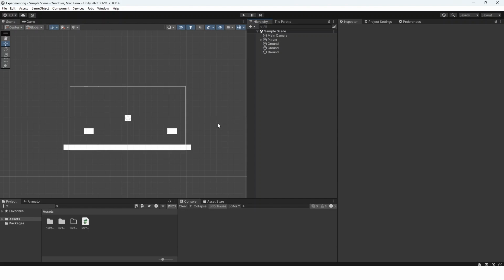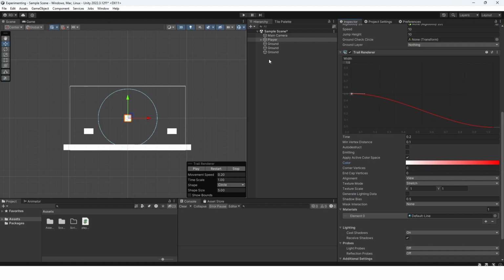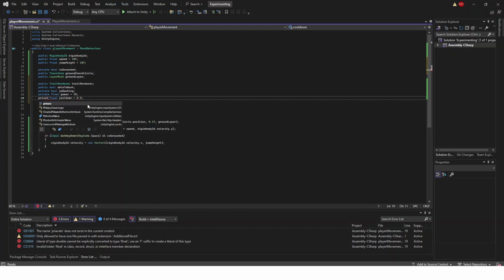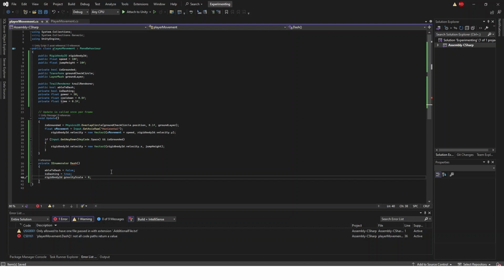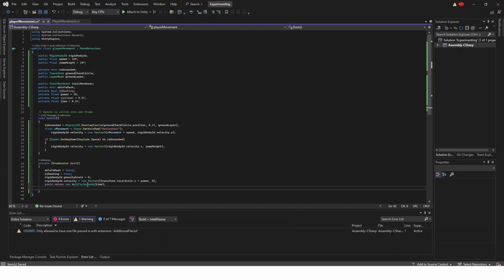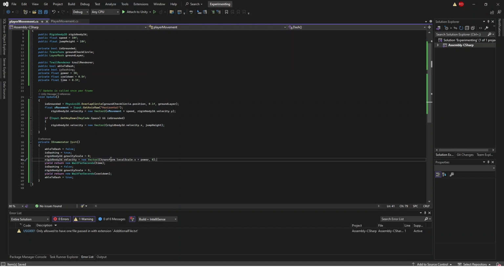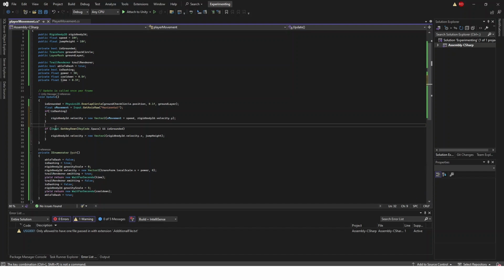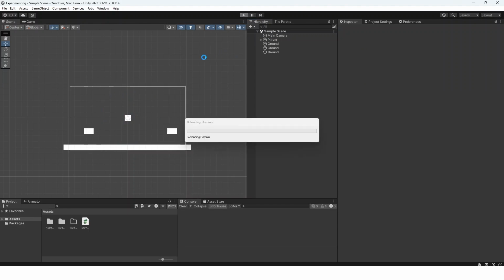How to Dash in Unity 2D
In this video, Ryan shows you how to make a dashing character in Unity 2D. By the end, you should be able to implement your own dash into your game.